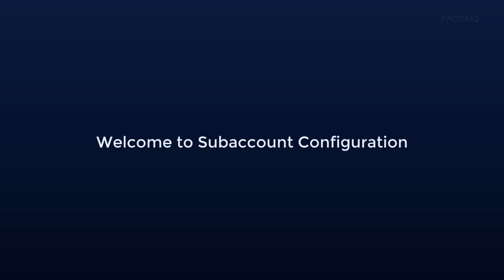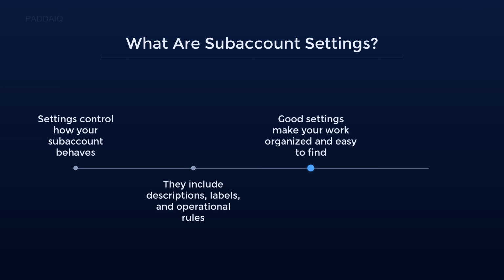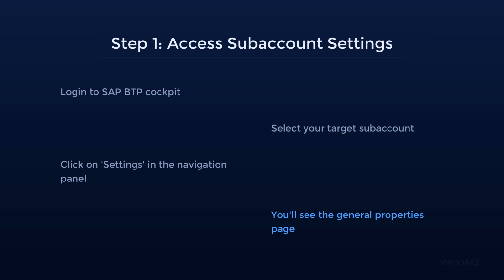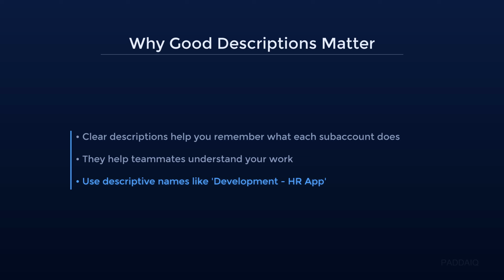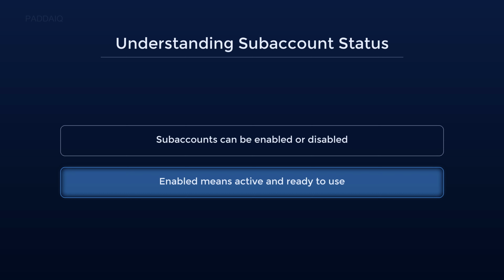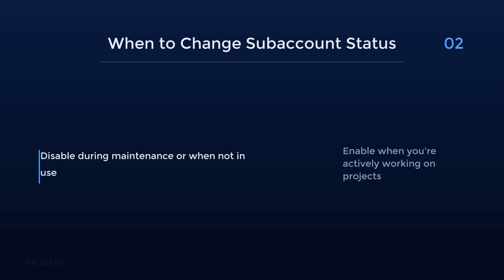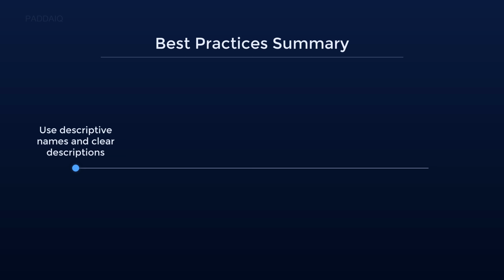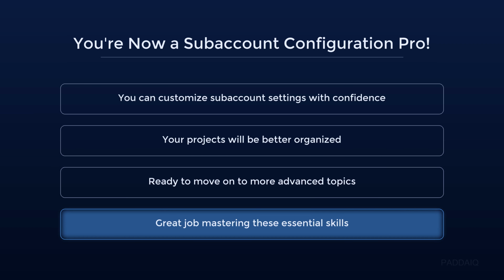SAP BTP Subaccount Configuration: Master Properties & Settings Administration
MASTER SUBACCOUNT CONFIGURATION IN SAP BTP

Learn how to professionally configure and customize your SAP BTP subaccount properties and settings. This essential administration skill ensures your cloud environment operates securely, efficiently, and perfectly aligned with your business requirements.

TRANSFORM YOUR BTP ENVIRONMENT MANAGEMENT

Discover how proper subaccount configuration directly impacts your project success. You'll learn to set up trusted domains, configure security rules, enable specific services, and establish operational controls that make your development and production environments truly enterprise-ready.

PRACTICAL ENTERPRISE CONFIGURATION SKILLS

Walk through the complete process of accessing subaccount settings in the SAP BTP cockpit. Learn to modify display names, create clear descriptions, apply organizational labels, and manage subaccount status. These skills ensure your team can quickly identify, access, and manage the right environments without confusion or delays.

BUSINESS VALUE AND EFFICIENCY GAINS

Understand how proper configuration saves time and prevents costly errors. Clear naming conventions and descriptions help teammates instantly understand what each subaccount contains and how it should be used. This organizational clarity translates directly to faster development cycles and more reliable operations.

COST OPTIMIZATION AND SECURITY CONTROL

Master the critical skill of managing subaccount availability. Learn when to enable subaccounts for active development and when to disable them to control costs and maintain security. This strategic management approach ensures you only pay for resources when you're actually using them.

ENTERPRISE BEST PRACTICES IMPLEMENTATION

Implement professional naming standards and descriptive labeling that make your BTP environment intuitive to navigate. Learn to use display names for quick identification and apply labels for easy filtering and searching across multiple projects.

VALIDATION AND QUALITY ASSURANCE

Develop the habit of thoroughly reviewing all settings before saving. Ensure descriptions are clear and helpful, verify status is set correctly, and confirm all changes are properly applied. This attention to detail prevents configuration errors that could impact your production applications.

READY FOR REAL-WORLD DEPLOYMENT

By the end of this lesson, you'll confidently customize subaccount settings to fit your specific project needs. You'll understand how to organize your development, testing, and production environments logically, creating a solid foundation for scalable enterprise applications.

This comprehensive guide to SAP BTP subaccount configuration provides the essential skills needed to manage your cloud resources professionally and efficiently.